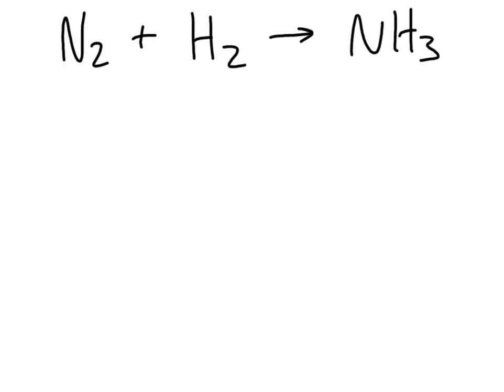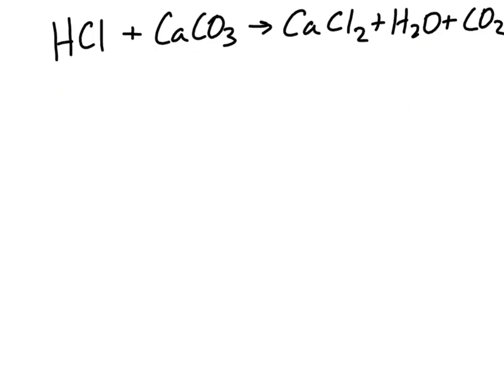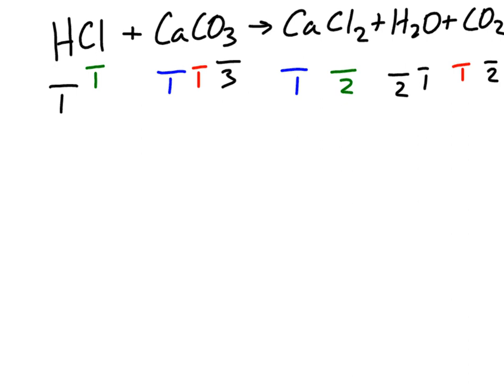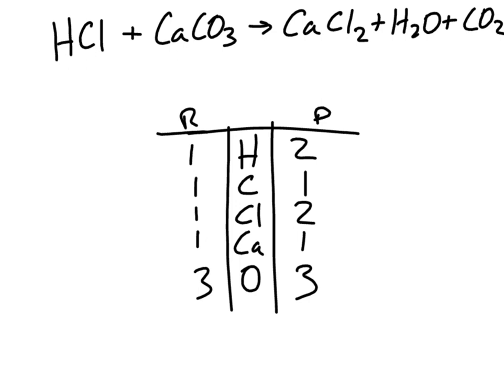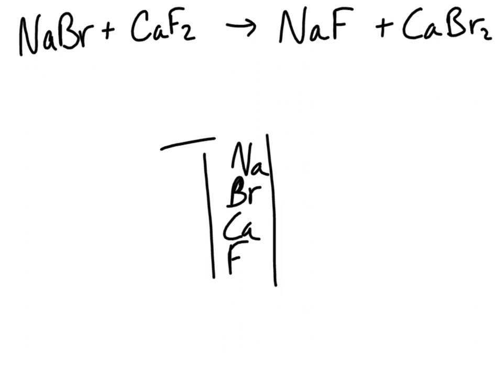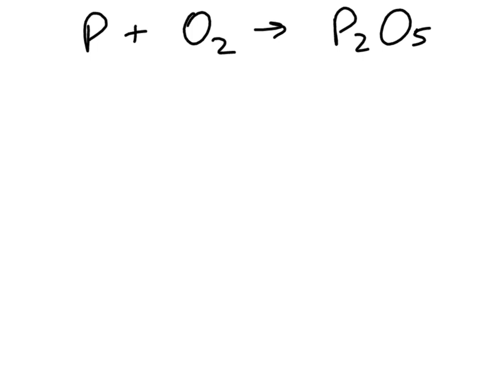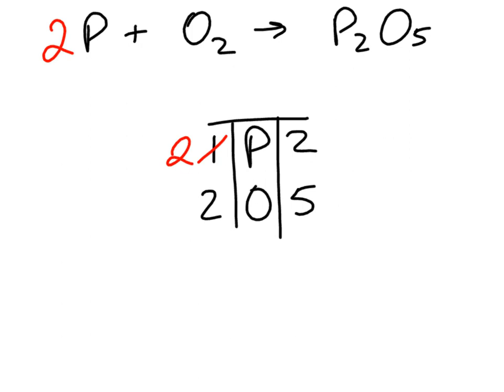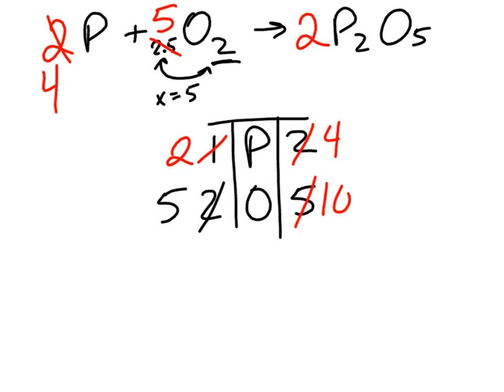Balancing Equations I